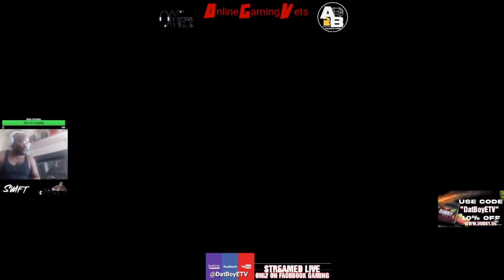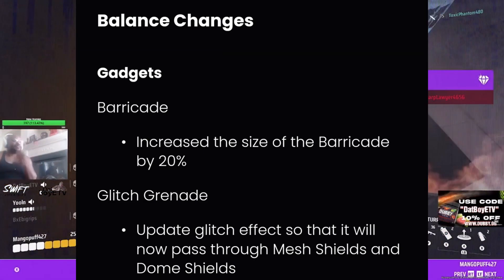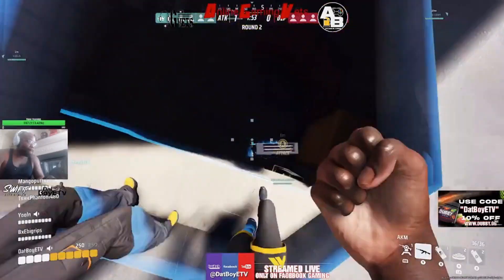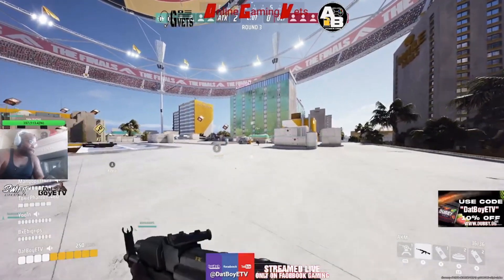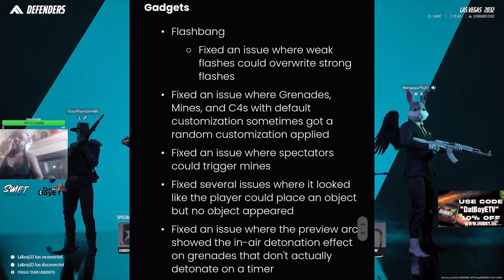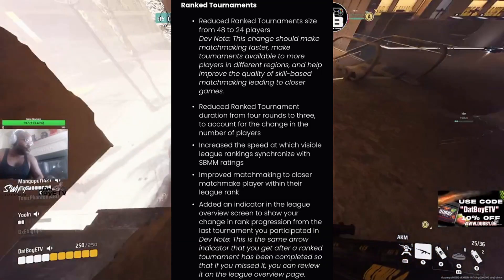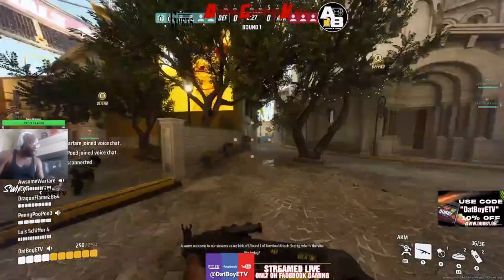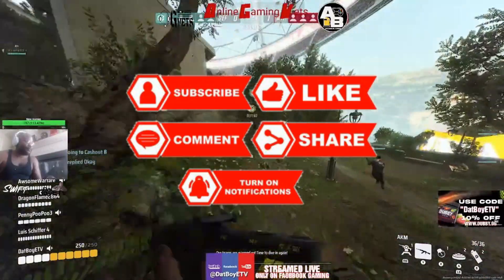Mid Season Updated 2 6 0 - The Finals Patch Notes Video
Whats good yall!?! Its dat boy EZMillionzz and I'm ya host of DatBoyETV. Bringing yall some multiple Gameplays, Clips, and News.